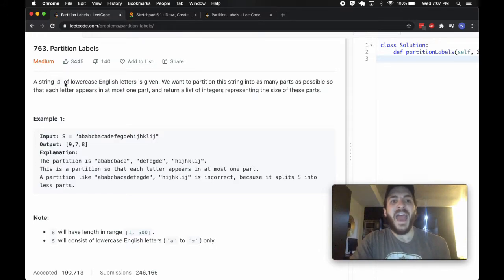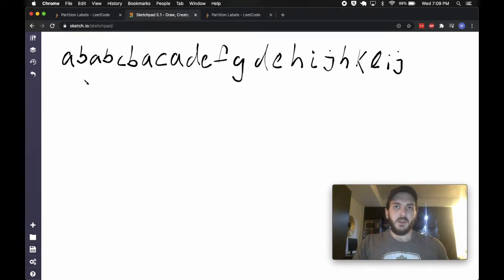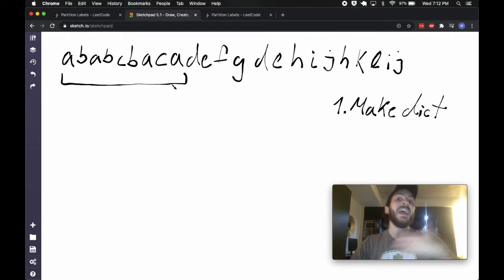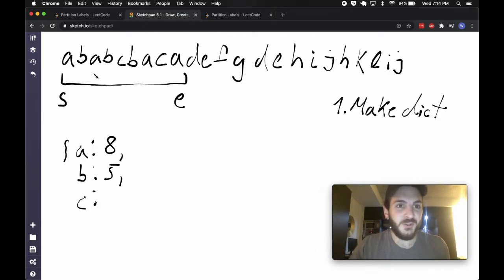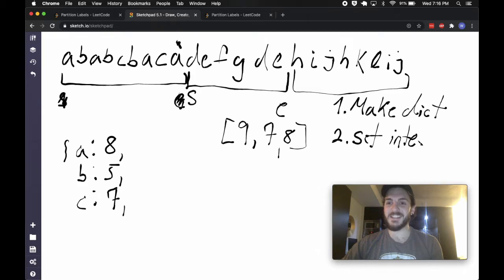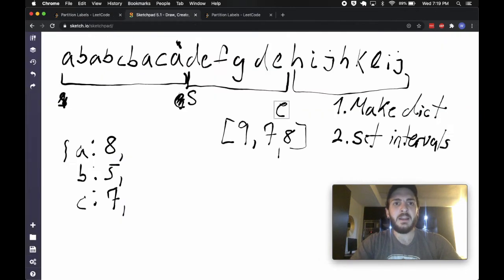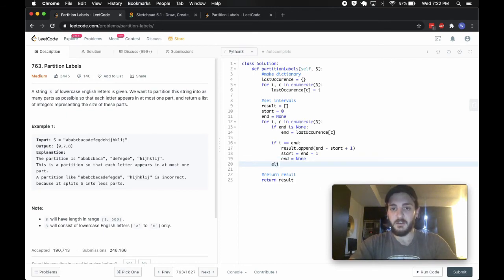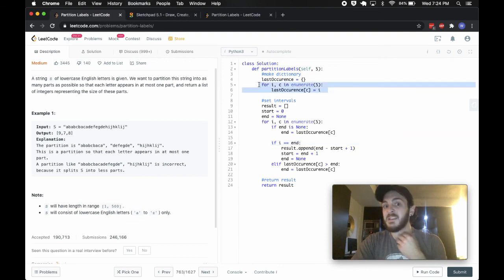PARTITION LABELS (Leetcode) - Code & Whiteboard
Amazon loves this question, Leetcode #763!
In the video we look at a very intuitive O(N) time, O(1) space solution to the problem. Let me know when we have any questions :)